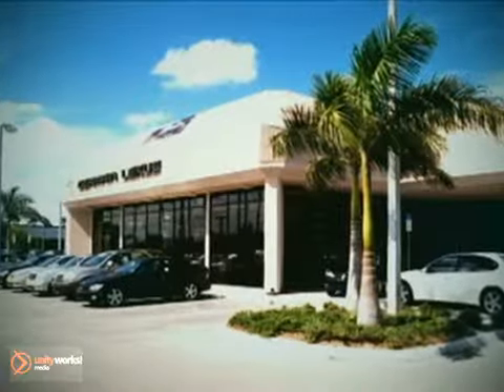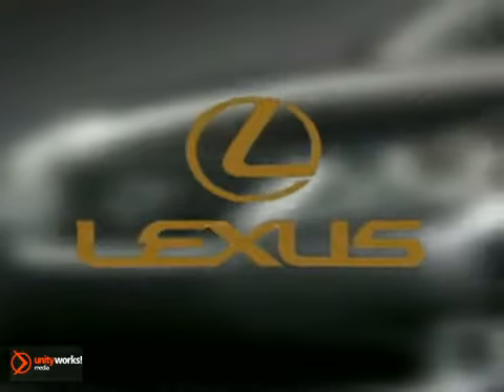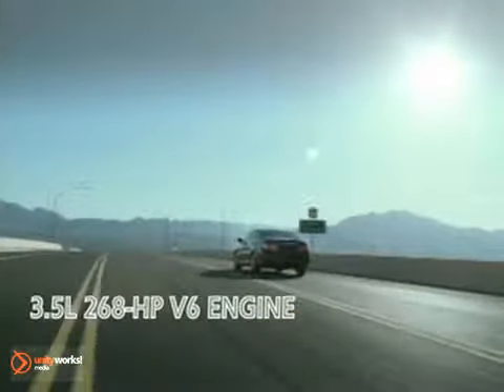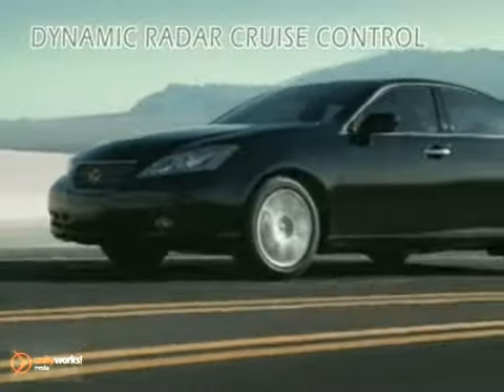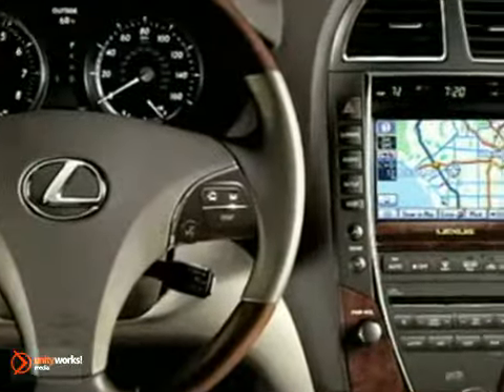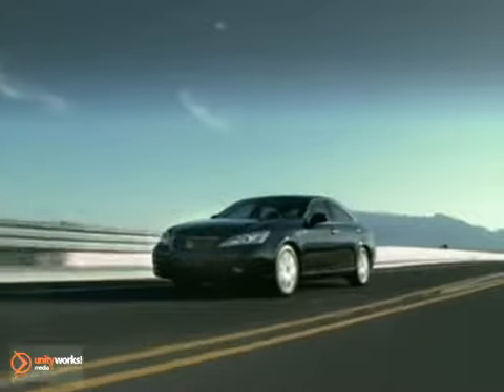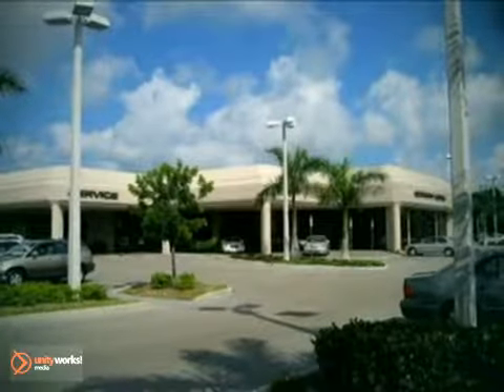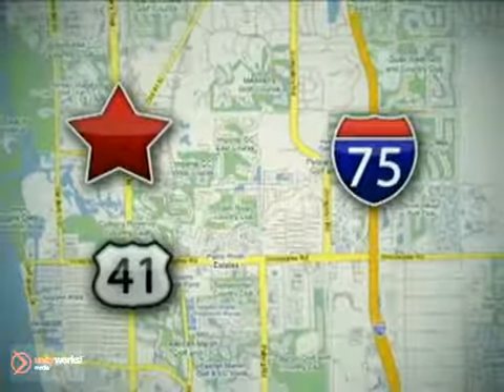New 2011 Lexus ES Naples Bonita Springs FL Naples FL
Germain Lexus of Naples FL
13491 N. Tamiami Trail
Naples FL Fort-Myers FL, 34110

Welcome to Germain Lexus of Naples FL, A family owned and operated dealership and winner of the Elite of Lexus Award for Sales and Service Excellence.

Germain Lexus is your source for luxury new and Certified Pre-Owned Lexus vehicles, and used cars, trucks and SUVs. Whether you're searching for a Lexus LS, Lexus GS, Lexus ES, Lexus IS, Lexus SC, Lexus LX, Lexus GX10, Lexus RX or Hybrid, be sure to contact the sales team at Germain Lexus first.

Once you experience the excellent customer service at our family-owned and operated dealership, you'll understand why people travel here from all over Southwest Florida, including Sarasota, Estero, Bonita Springs, Marco Island, Fort Myers, North Ft Myers, Lehigh Acres, Immokalee, Sanibel, Cape Coral, Punta Gorda, Venice, Port Charlotte, Englewood, Nokomis, Bradenton, Arcadia, Clearwater, the Tampa Bay area, Fort Lauderdale, and Miami.